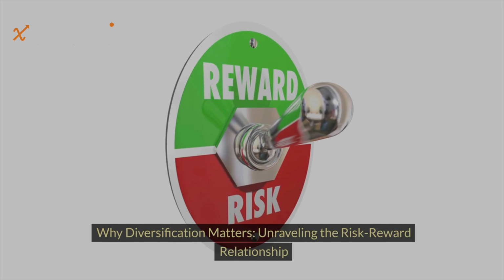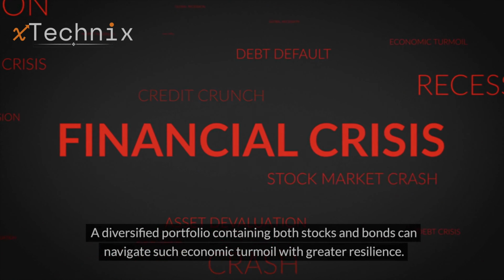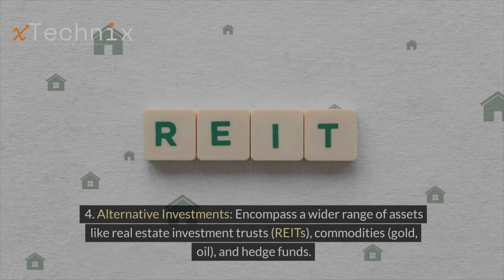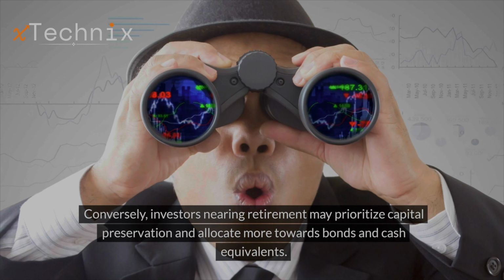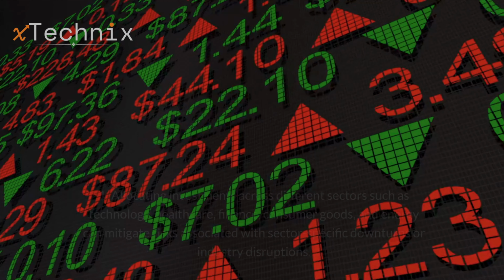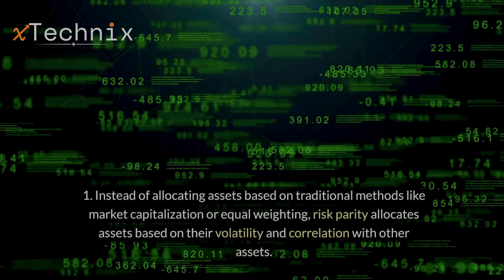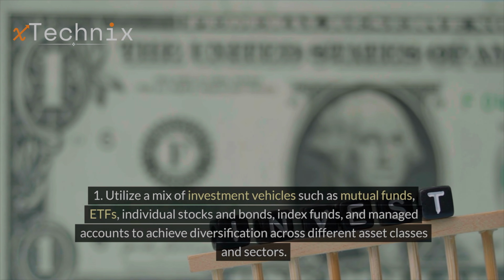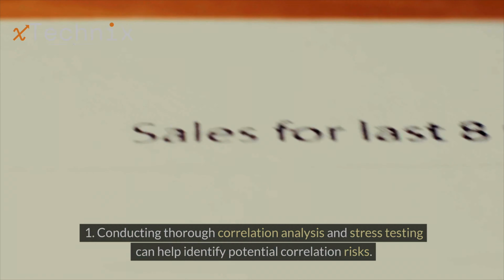Mastering Portfolio Diversification: Strategies for Building a Resilient Investment Portfolio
Portfolio diversification is a cornerstone of sound investment strategy, providing investors with the means to manage risk, enhance returns, and navigate uncertain market conditions. By implementing a well-diversified portfolio that encompasses various asset classes, geographic regions, and sectors, investors can build resilience, achieve long-term financial goals, and weather the inevitable storms of the market landscape. While diversification cannot eliminate all risks, it remains a powerful tool for prudent investors seeking to optimize risk-adjusted returns and build wealth over time.